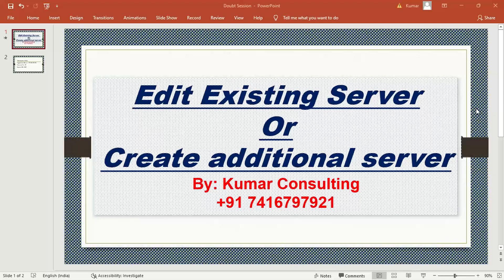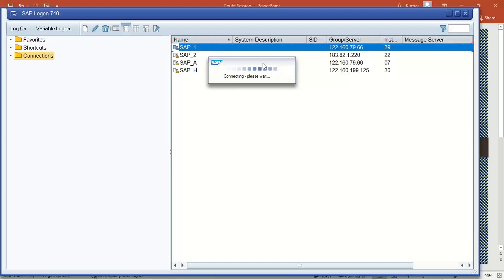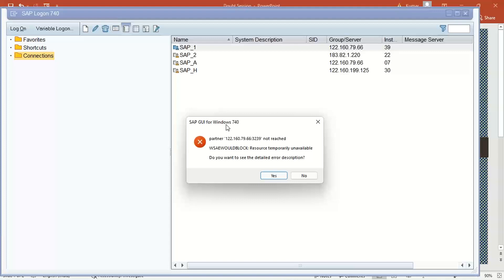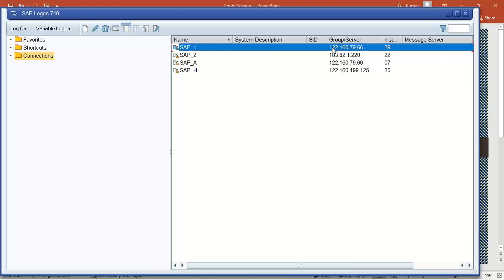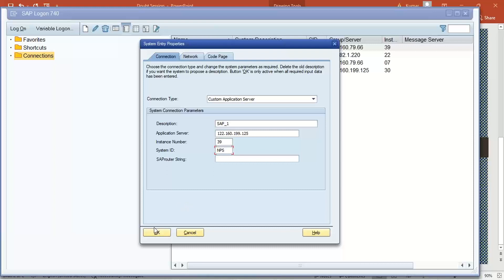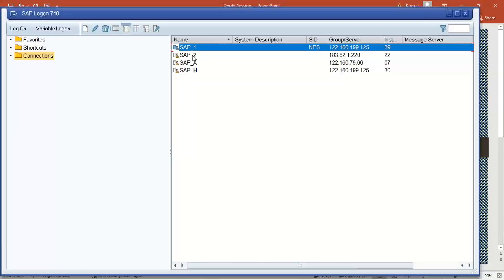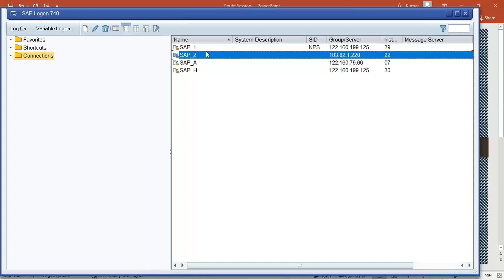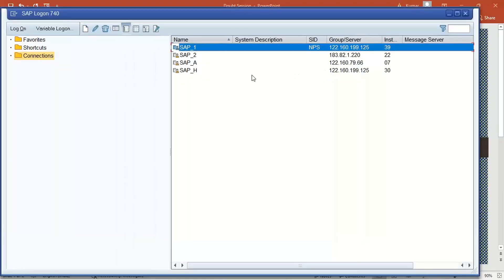How to Edit Existing Server // How to Create additional server // Call @ +91 7416797921